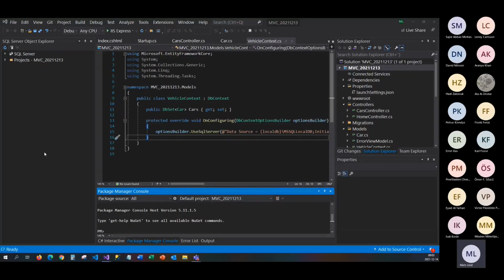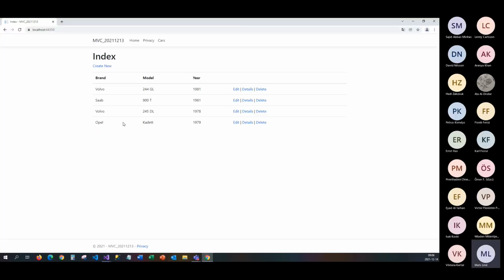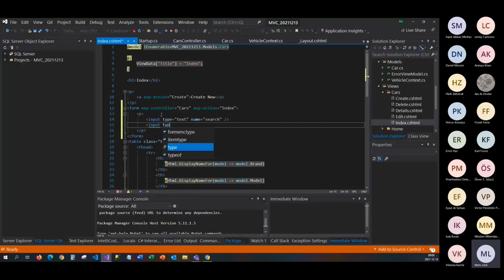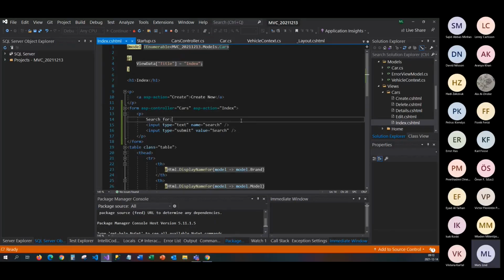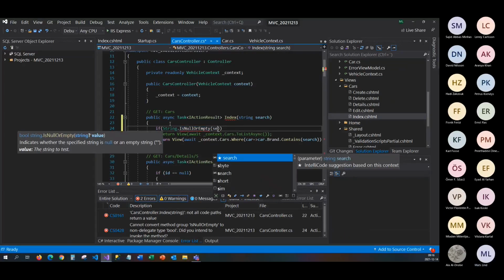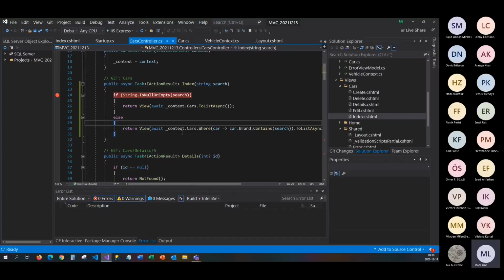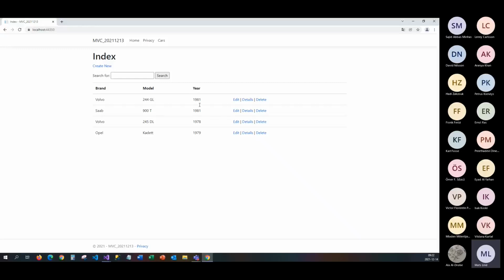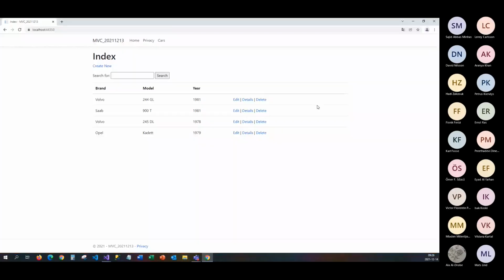January 17, 2026